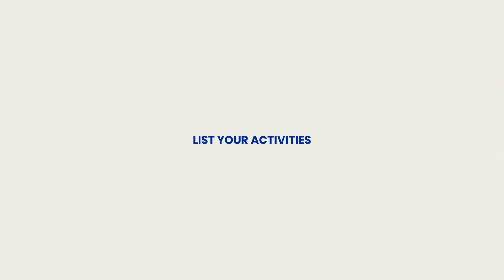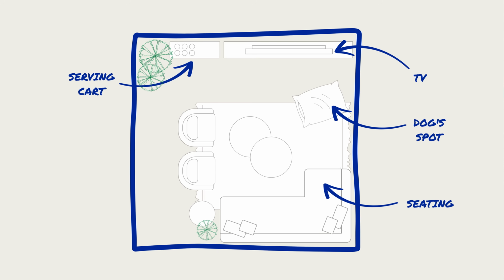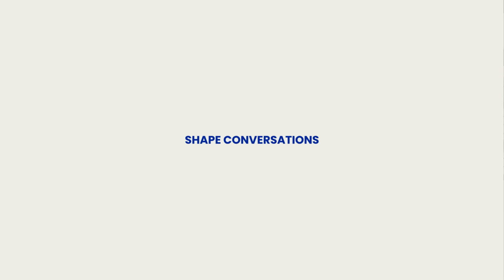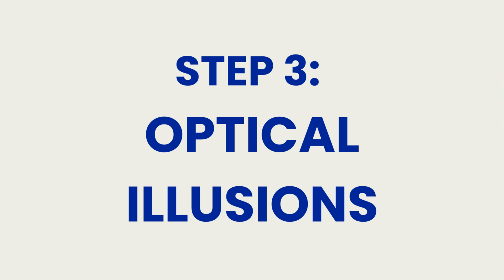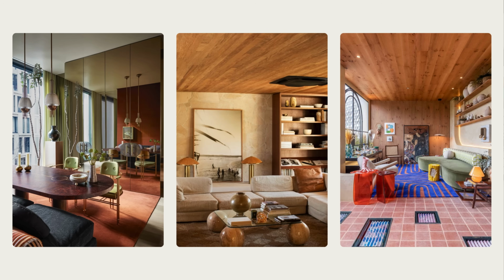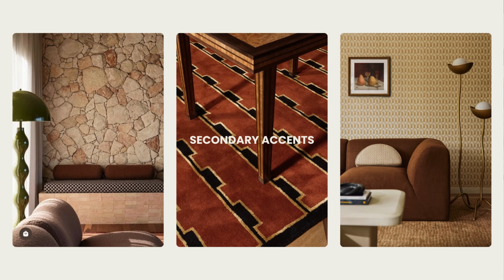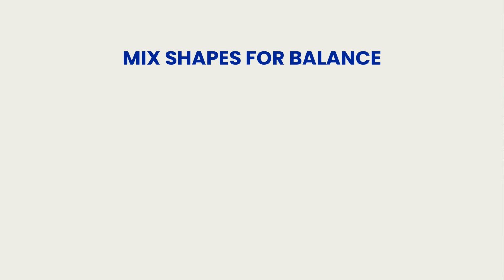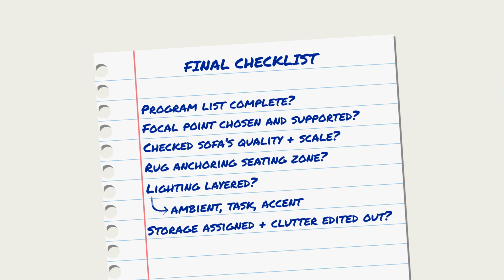Living Room Design: Everything You Need to Know | Architect Secrets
Learn how architects design the perfect living room with expert interior design tips covering layout, furniture placement, color palette, lighting, and textures. Discover professional strategies to create a modern, cozy, and functional living room while blending style, comfort, and timeless architectural design ideas for any home.

Free Downloads:
Home Checklist — a room-by-room guide to decorating your home, filled with helpful images, tips, and schematics:
Color Palette Inspiration Pack — 45 pages of original designer palettes with HEX codes, mood groups, pro tips, and easy hacks to mix color confidently: